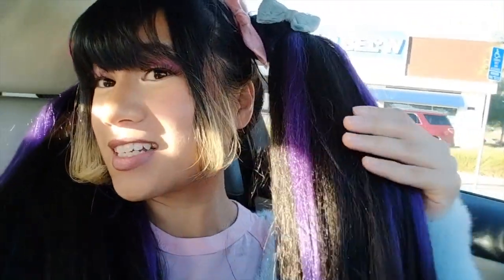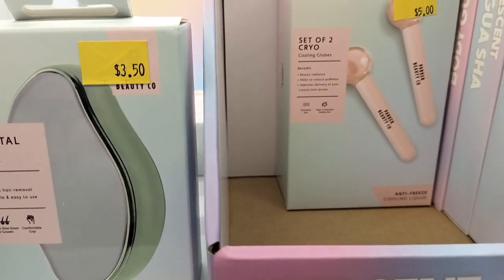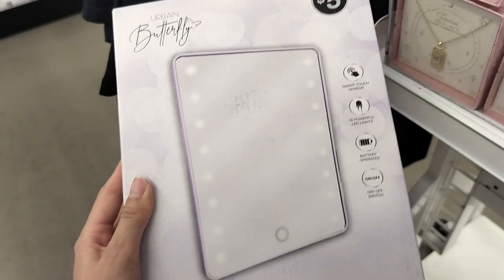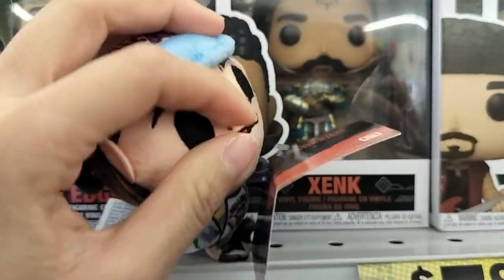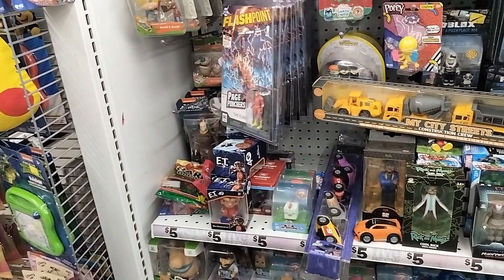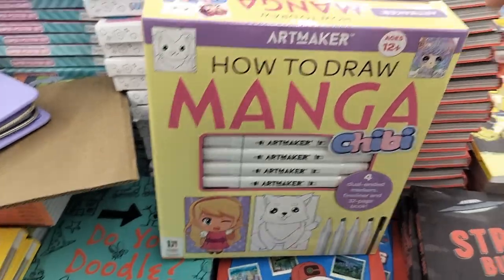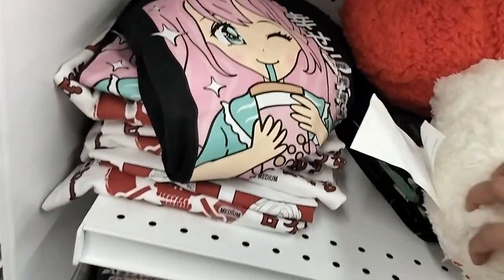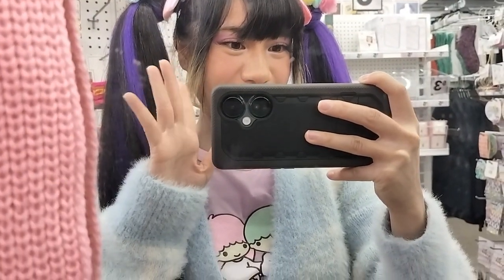🩷 Five Below Shopping Spree 🩷 Cute, Sanrio, Anime Finds! Kawaii Haul at Low Cost!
🛍️ Five Below Shopping Spree 🛍️ Cute Sanrio Finds! Kawaii Haul at Low Cost!
Thank you everyone for watching I love it when you come along with me on my journeys! I would love to see you all again on the next ones!!

Timecodes
0:00 - Intro